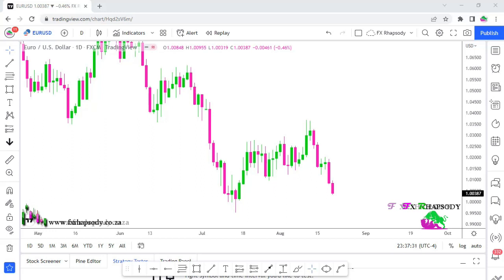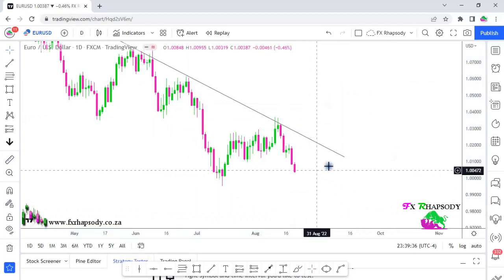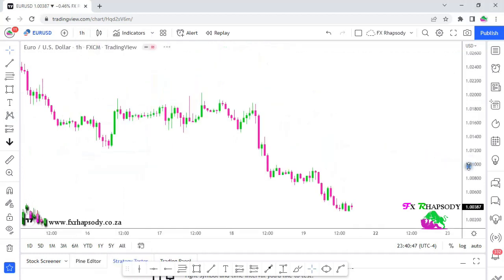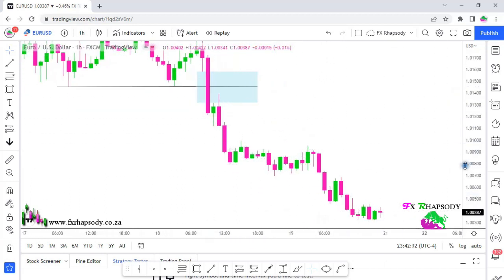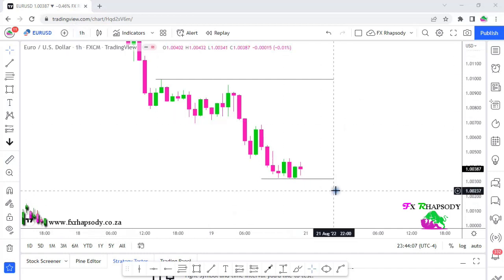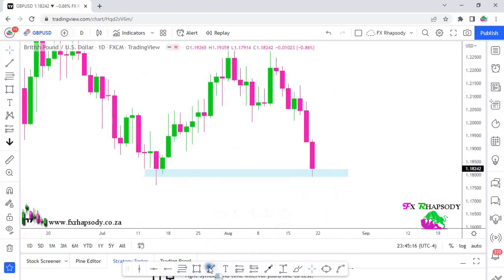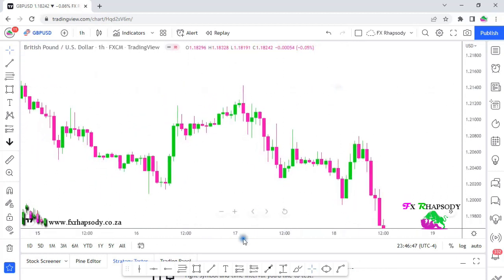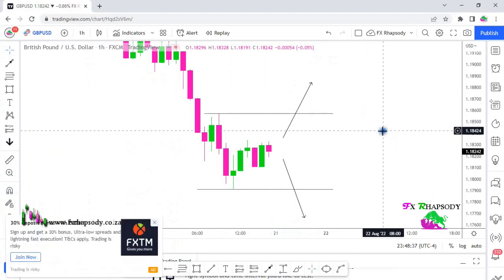WEEKLY ANALYSIS WK34 PART 2 : GBP/USD & EUR/USD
In this video we look at our weekly top down analysis on GBP/USD & EUR/USD. GBPUSD & EURUSD is two of the most traded currencies in the world.
We are using two methods in our GBPUSD weekly analysis & EURUSD weekly analysis, the fair value gap and the Fibonacci, which builds nicely together with our forex trading. This is an easy forex strategy to understand even for beginners in forex trading and if you are here to learn to trade forex. Using these methods, you will start understanding the forex smart money strategy, which is an easy forex strategy. Trading forex is simple and easy if you do not complicate it to much, and this is why I try and simplify forex trading as much as possible.